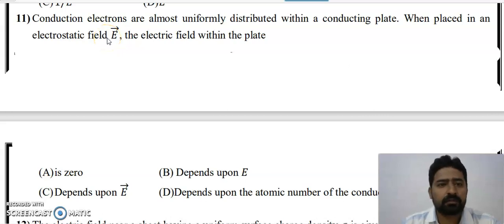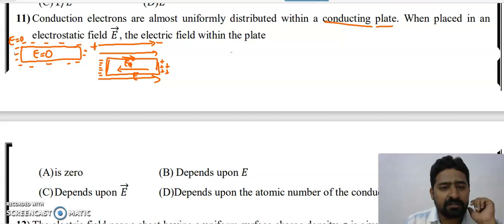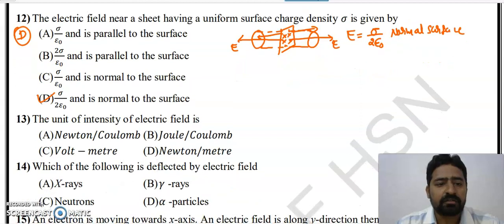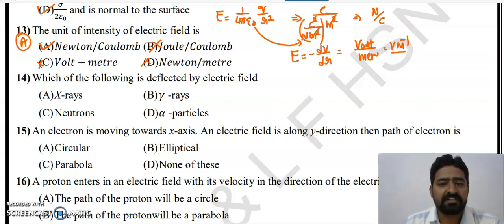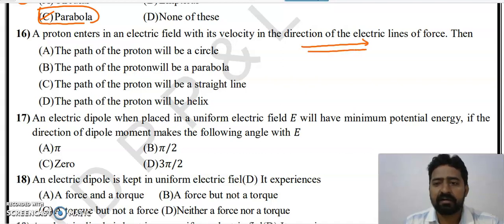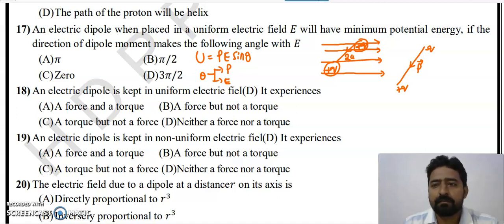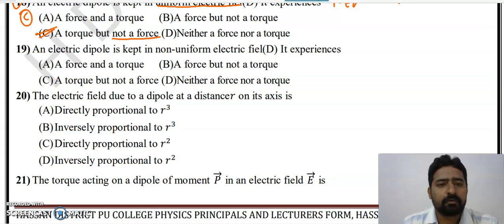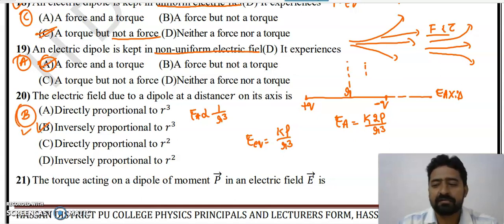NEW PATTERN EXAM TOPIC - ELECTRIC CHARGES AND FIELDS.#02